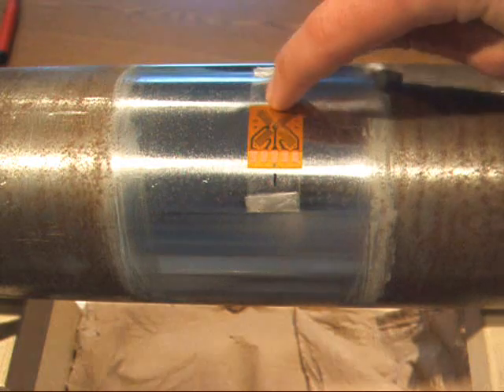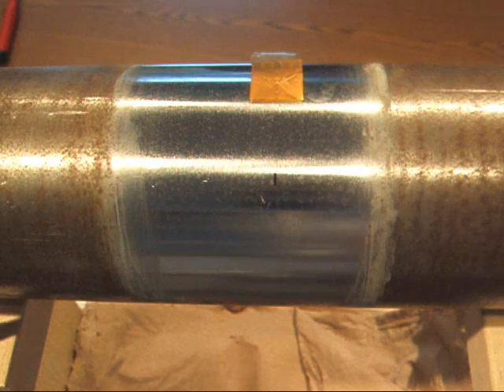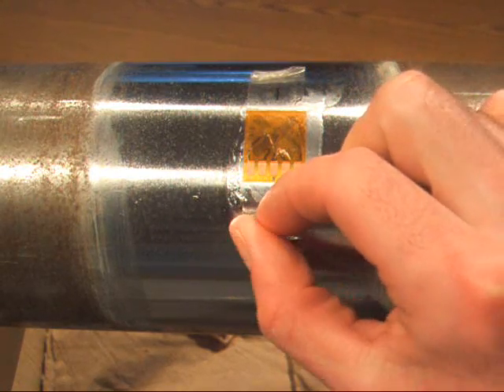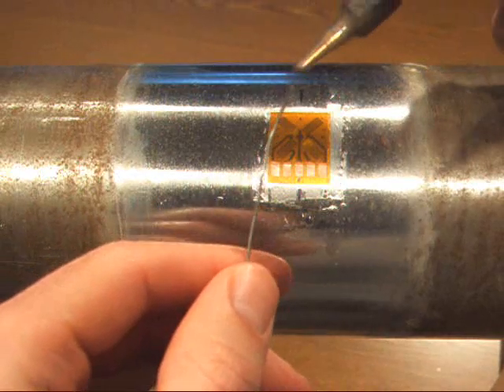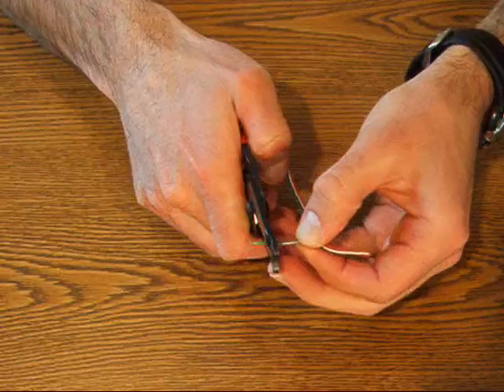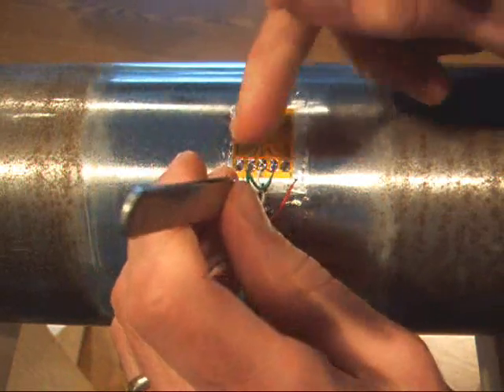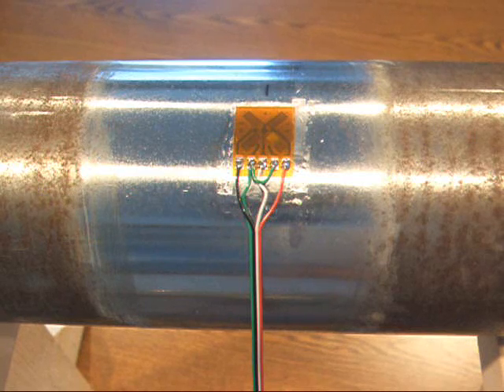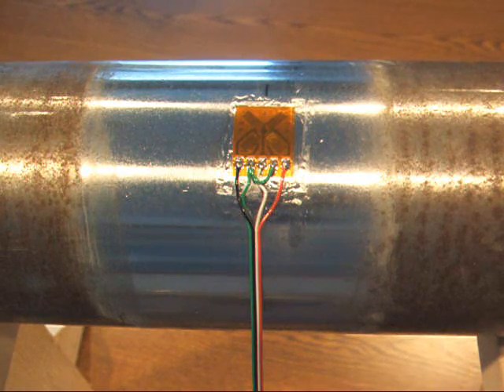Strain Gage Installation (Part 2)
The proper procedure for installation of a bondable strain gage to a shaft for the purpose of torque measurement (continued).